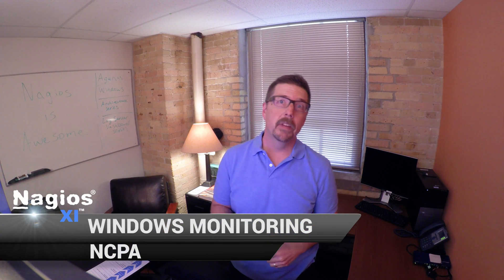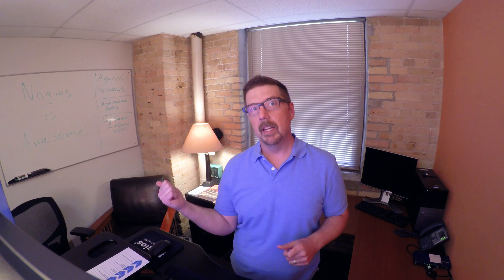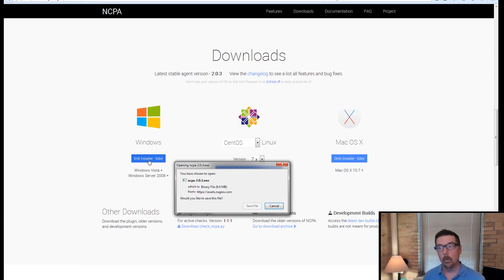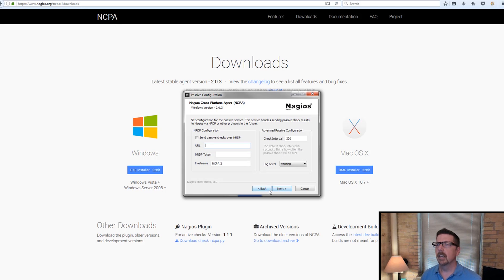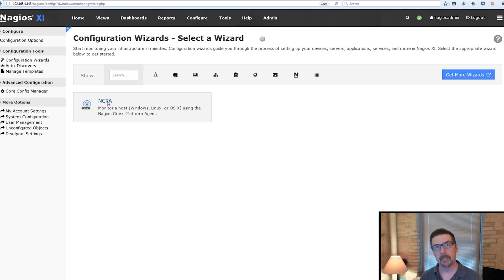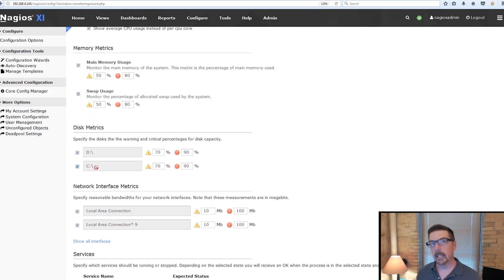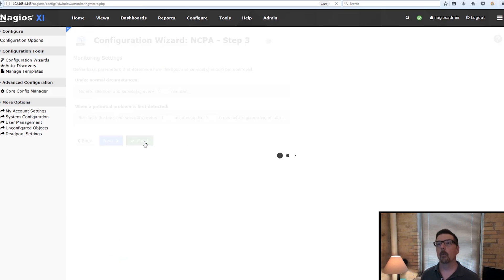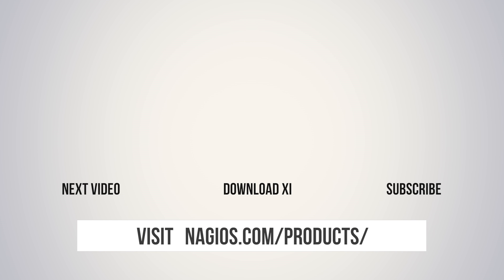NCPA Windows Monitoring (Nagios Cross Platform Agent)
Learn how to monitor your Windows environment with the Nagios Cross Platform Agent. Aaron shows you how to install the agent and configure Windows monitoring in fewer than 5 minutes.

operations.